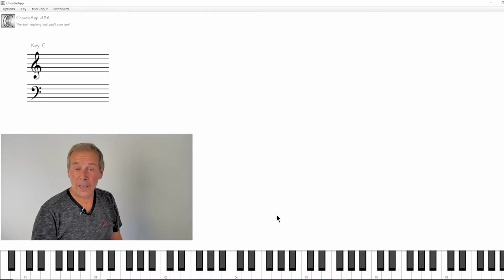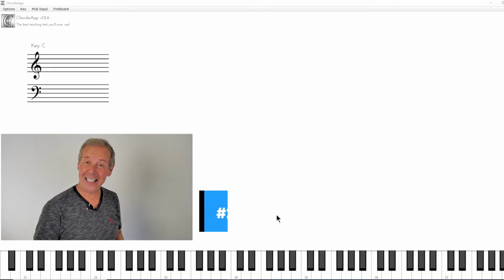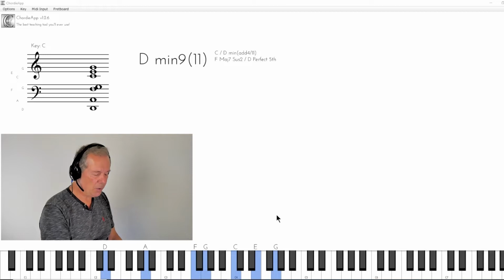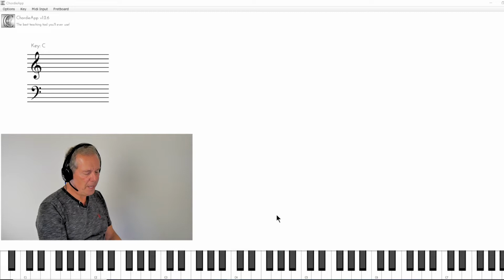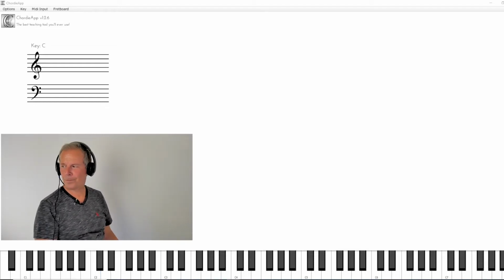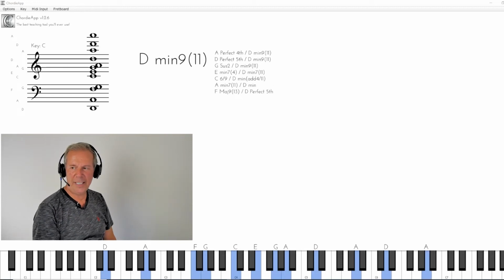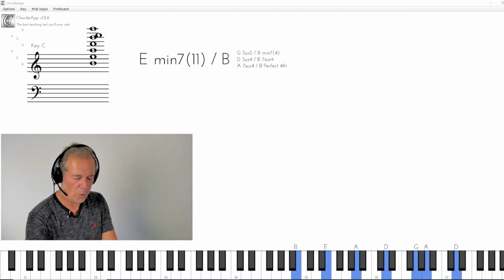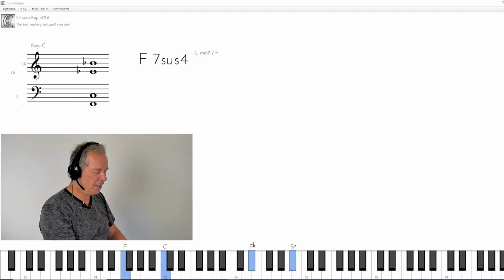6 Popular Jazz Piano Endings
Learn the secret sauce to 6 piano jazz endings you can use right away!  Includes piano technique, riffs, blues licks, and patterns. In this piano tutorial I will show you jazz piano outro examples that often help get me a standing O.  YOU too can finish your tunes and get people to say "Wow"!

Watch & Enjoy!
Paul Tobey

00:00 Popular Jazz Piano Endings
01:06 Repeating Riff
02:53 Ascending Octave Pattern
04:31 Descending Blues Licks
05:52 Upper Chord Roll
07:09 Upper Chord Riff
08:32 Gospel ending
11:22 Introductions

🎹  You May Also Like "Jazz Piano Introductions"

🎹  Paul Tobey also Recommends "Jazz Piano Intros and Endings

🎵🎵🎵 Visit Official JazzMentl website!

🎹 You May Also Enjoy : You Look Good To Me

 You Look Good To Me Sheet Music and Backing Track